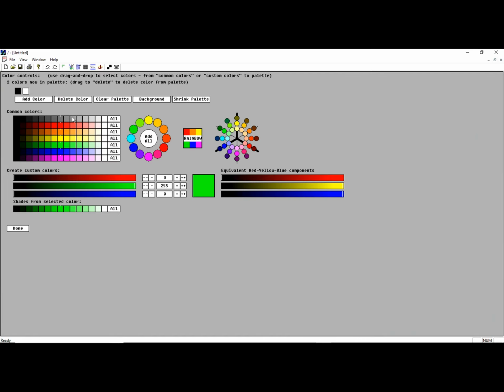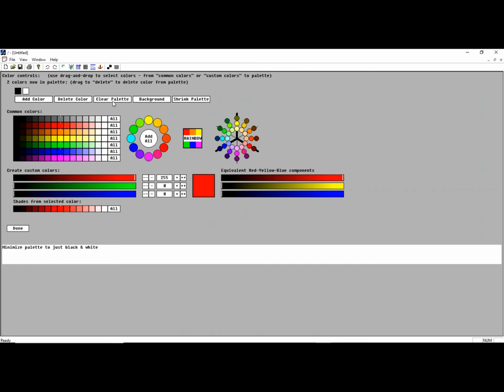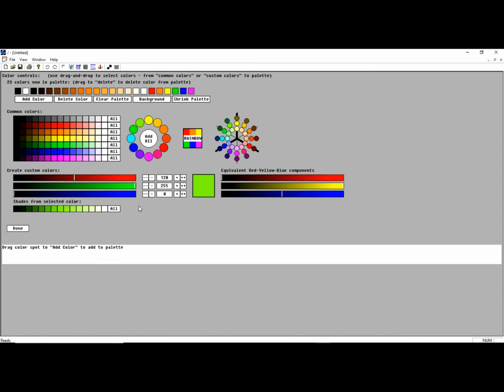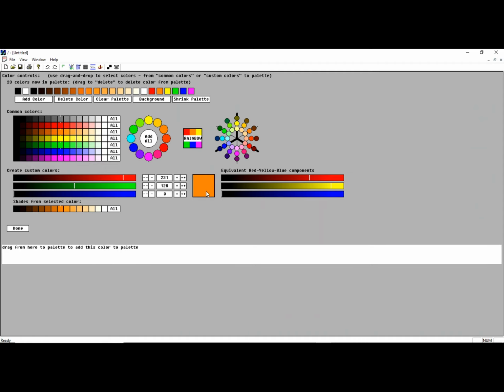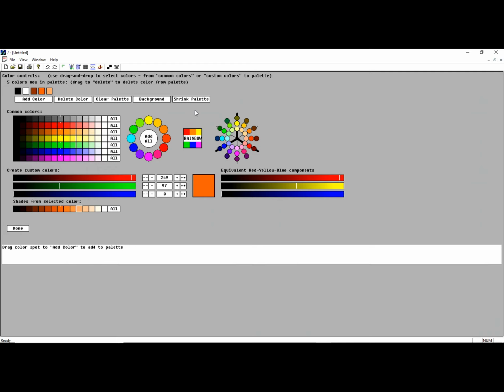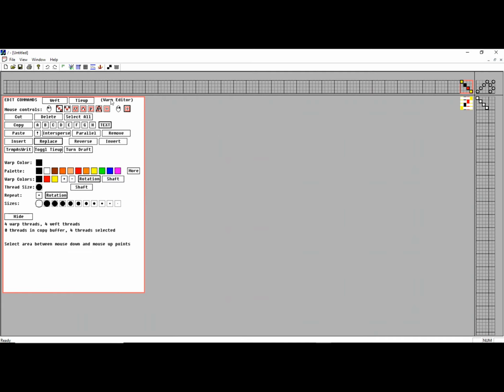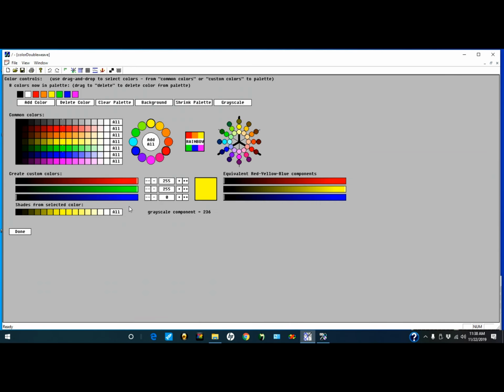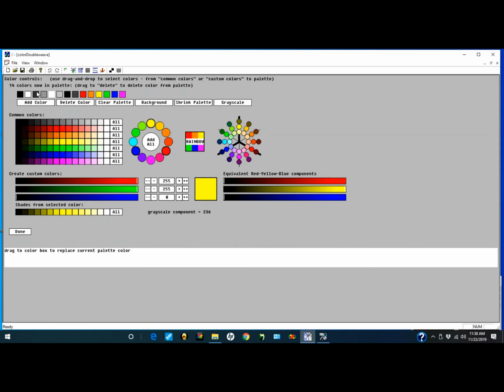Replaced by video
Quickdraw Weaving 3.3 Color Palette Controls
Provides color controls including color wheels, hues & tones
Red-Green-Blue and Red-Yellow-Blue color components/controls as well as shades-of-gray equivalents of colors